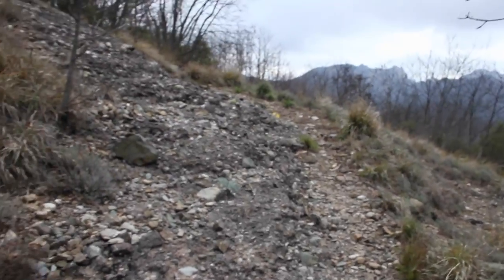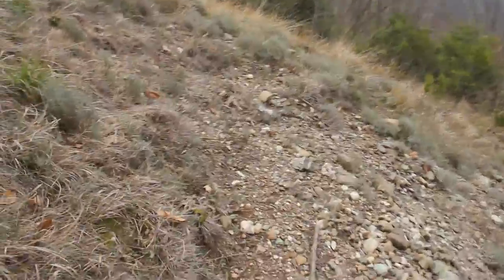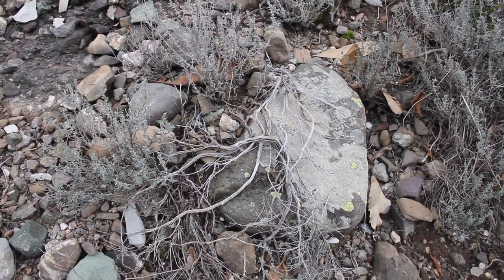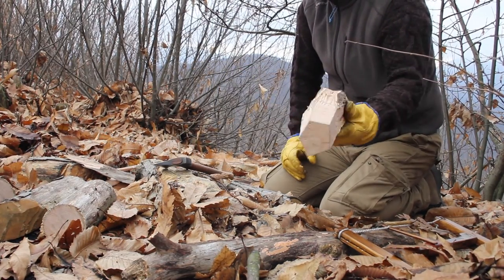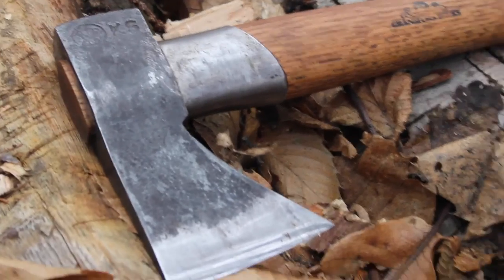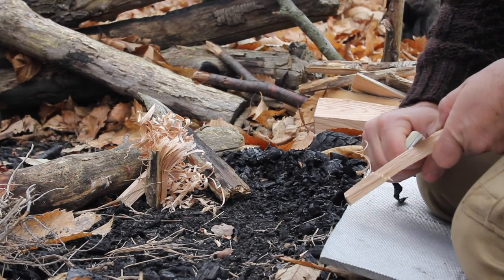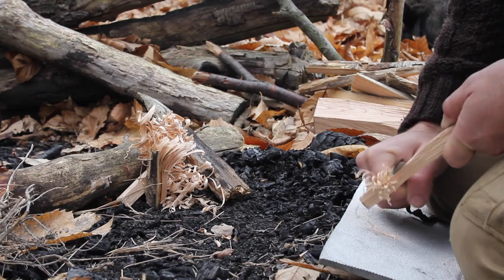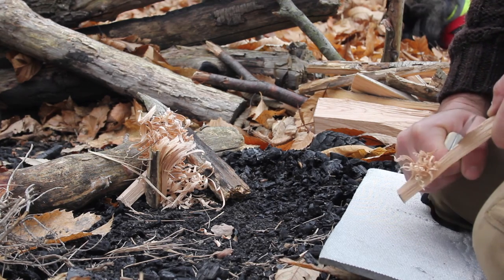Bushcraft cooking: chicken on a stick